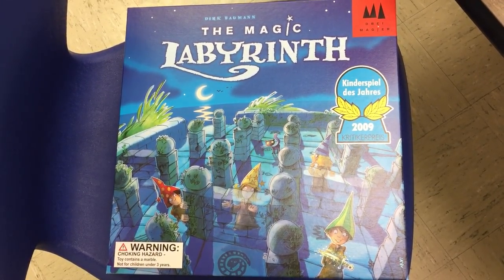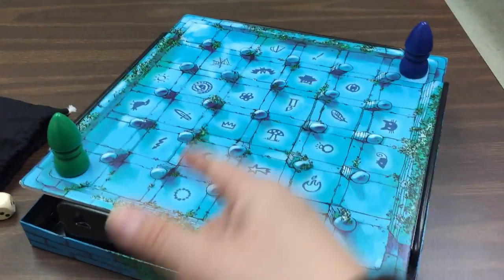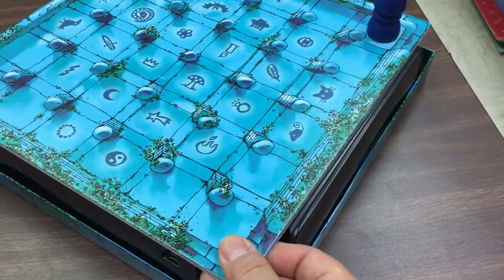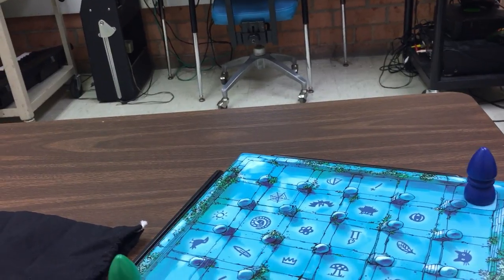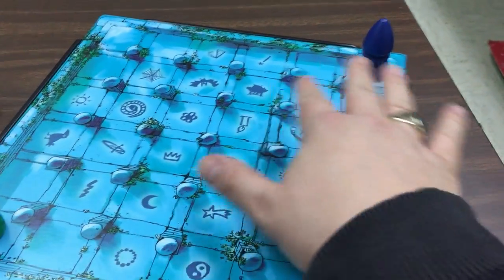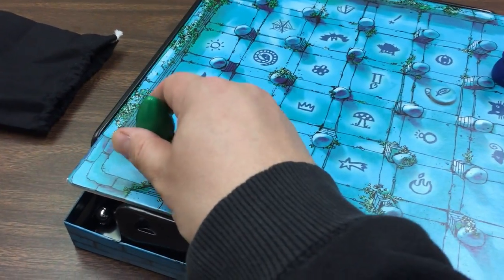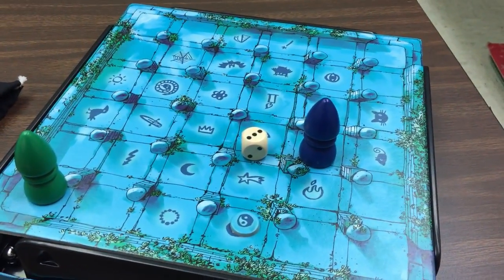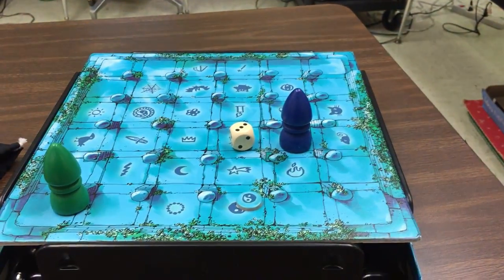THE MAGIC LABYRINTH- Board Game Review and Demo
Big Hair Hits Radio subscriptions now available!

Having trouble getting to a radio to catch Big Hair Hits on Tuesday evenings?  Then you need a subscription to the show!  Listen using your phone, computer, or tablet.

Included with the subscription:

- Access to the entire back catalog of the Big Hair Hits show

- Early access to future shows

- Exclusive mixes not aired on FM radio

- “Album of the Week” featuring full albums from artists from the 70’s and 80’s

(Please put the word “subscription” in the subject of your e-mail)